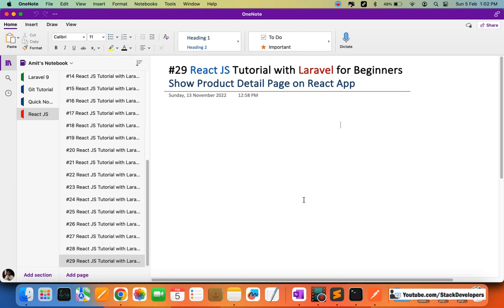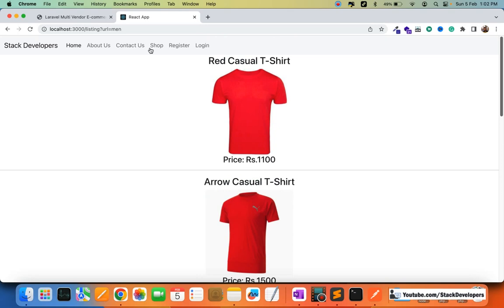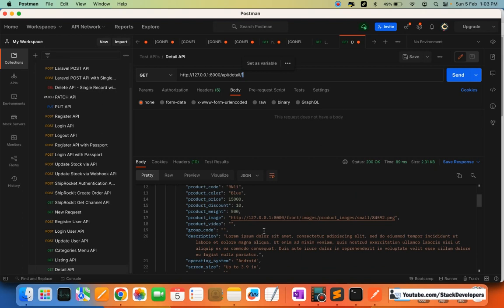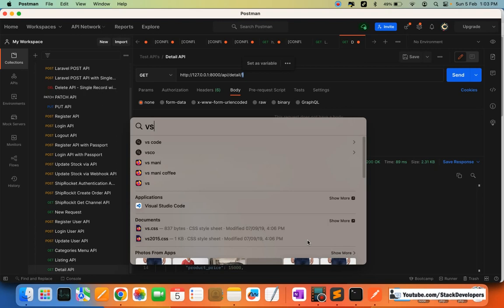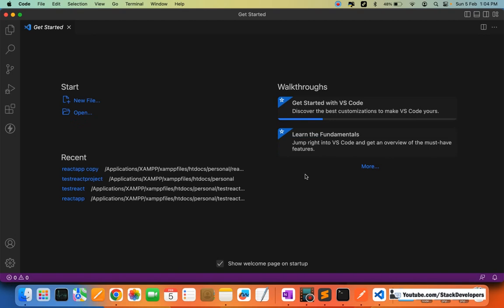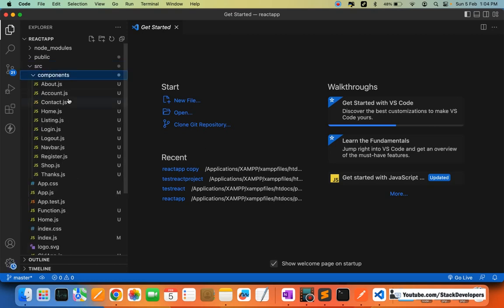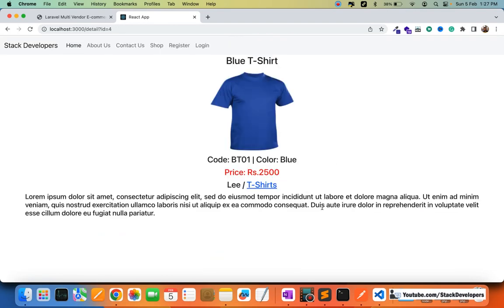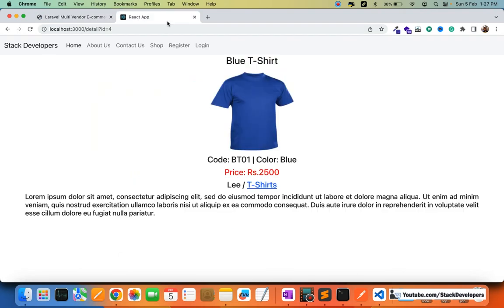#29 React JS Tutorial with Laravel | Show Product Detail Page on React App | E-commerce Web App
In Part-29, we are going to show the product detail page on our React App with the product image, product code, name, price, color, and description.

1) Update Listing Component:-
First of all, we will update Listing Component to add a product detail page link to the product image that we are showing on React App.

2) Create Detail Component:-
Now we will create a Detail Component to show the product detail page on our React App with product image, product code, name, price, color, and description. We are going to call the Product Detail API that we created last time.

3) Update App.js Component:-
Lastly, we will update App.js Component to include the newly created Detail component.